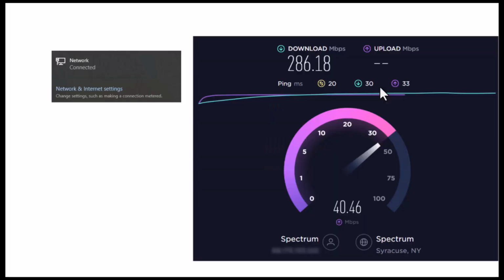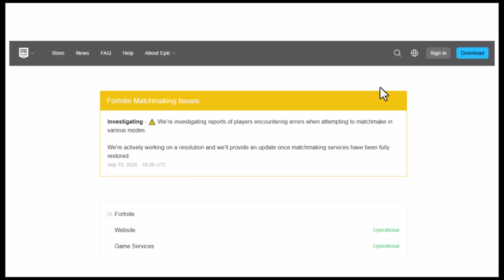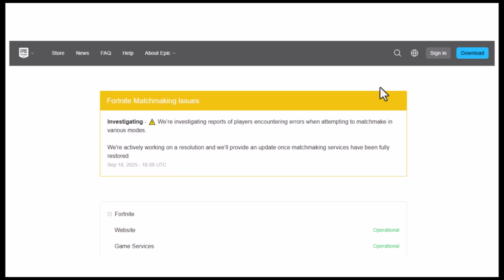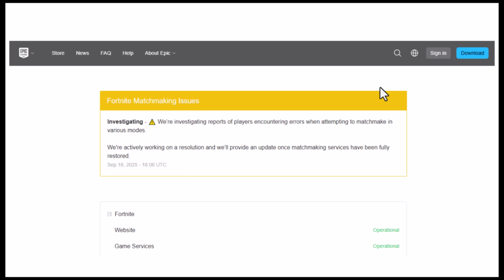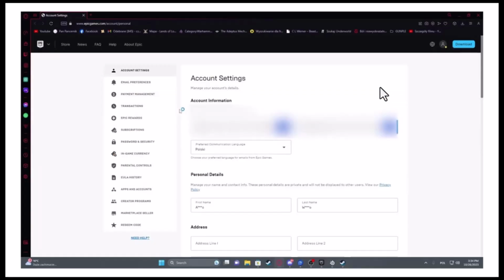NEW! How to Fix Fortnite Error Code AS 1041 in 2025!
Getting Fortnite Error Code AS-1041 in 2025? 🚫 Don’t worry—this quick guide will walk you through the fastest fixes to get back in the game.
✅ Clear Cache & Temporary Files 🧹
✅ Check Epic Games Launcher Settings ⚙️
✅ Verify Game Files 🔍
✅ Update or Reinstall If Needed 🔄